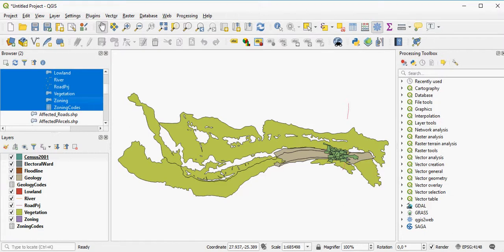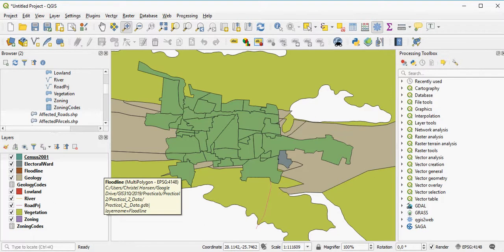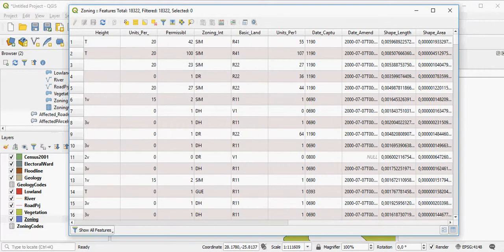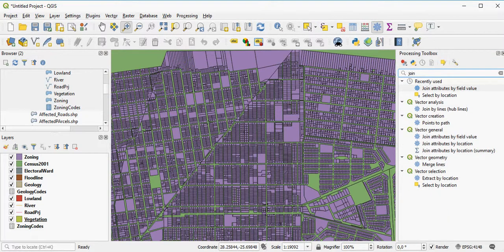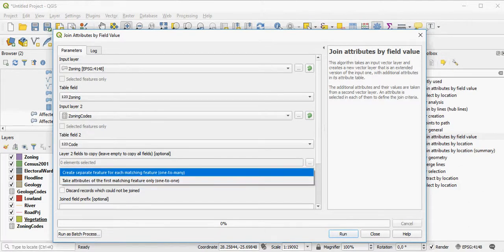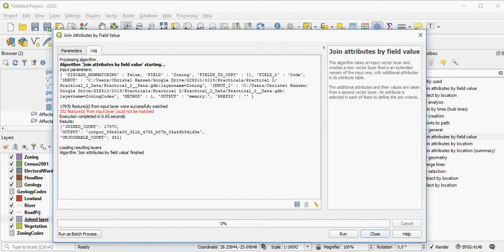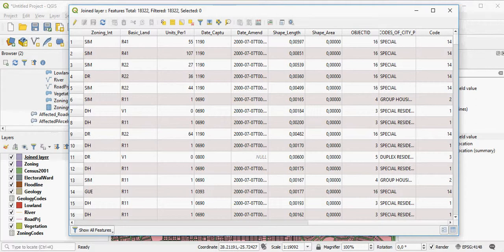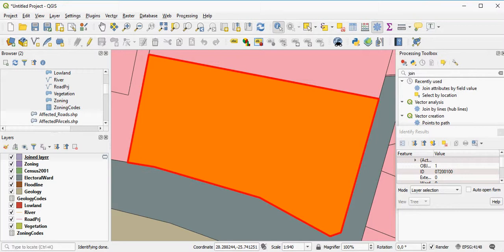QGIS Attribute Join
Creating an attribute join in QGIS.